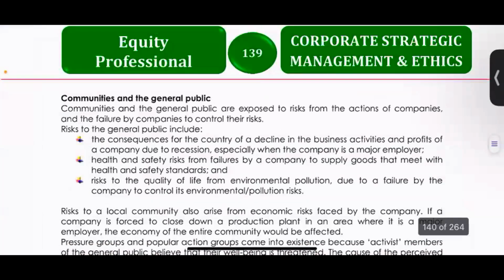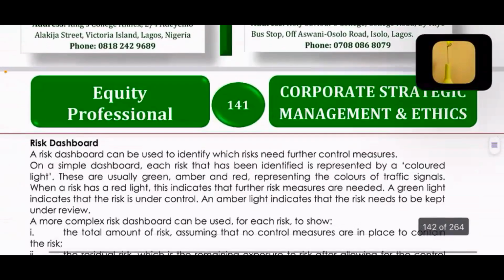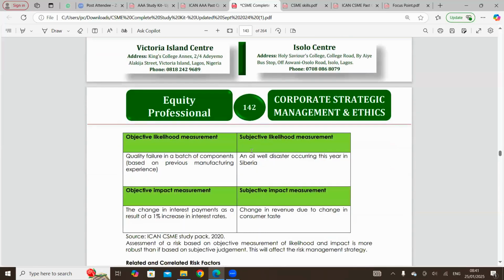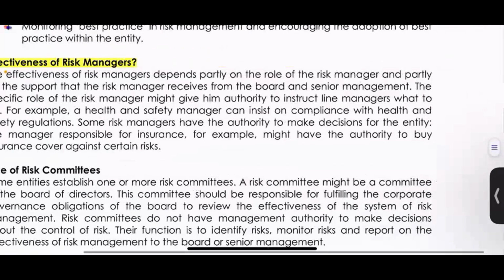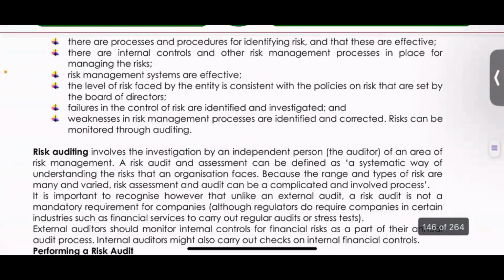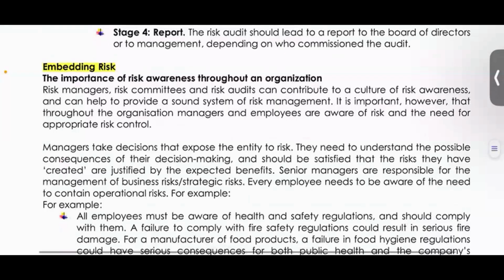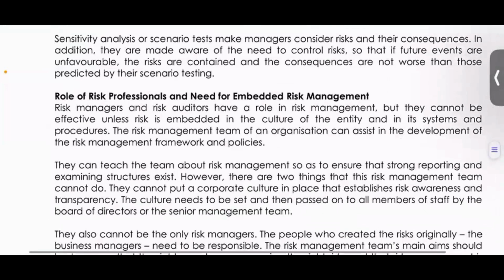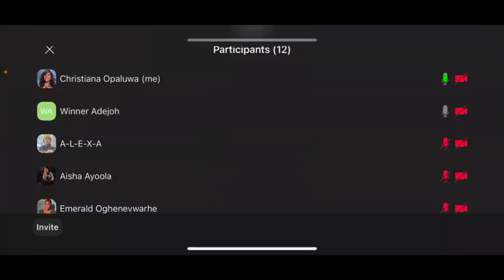CSME - Risk Management Class 3